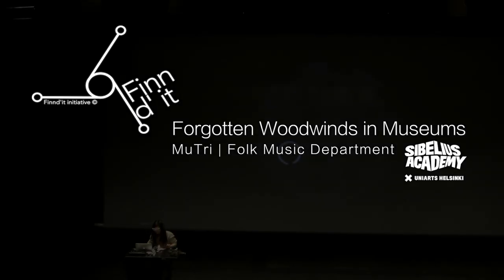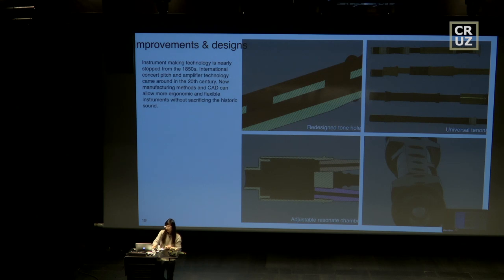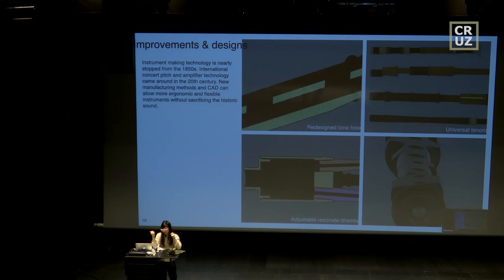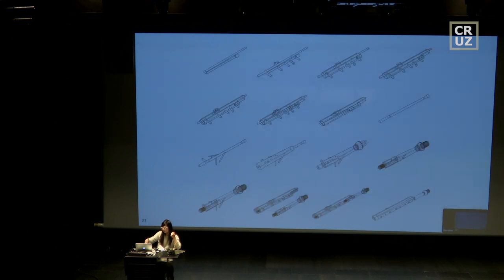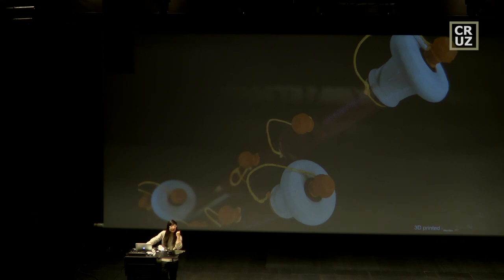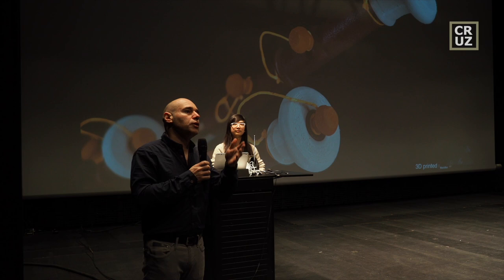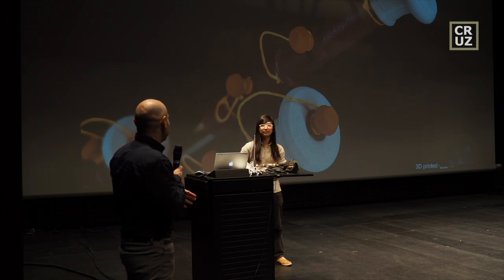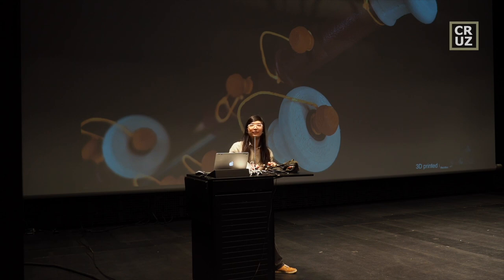Zexuan Qiao | Bagpipe Network Meetings 2022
Bagpipe Network Meetings 2022
Forgotten Instruments in Museums
3D Printing – Revelations from the past, insight into the future
Musical instruments are dynamic systems – not static “conservable” objects, but items in a constant state of change, seasoning, adjustment and decay. They are also crucial indices of human activity – narratives of use and value – which can frequently only be appreciated through being actively engaged with. Without such intimate engagement, knowledge is lost. Often the real experts in “conservation” are not conservators, but those ‘private collectors’ who engage in active dialogue with their instruments – players. […]  by Simon Waters (UK | Northern Ireland)